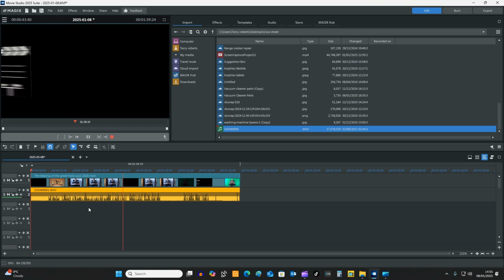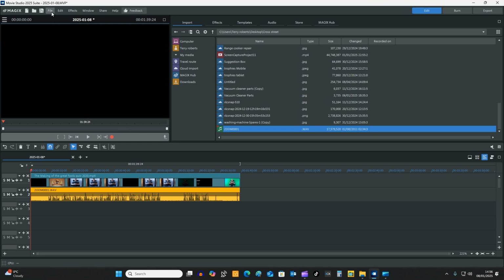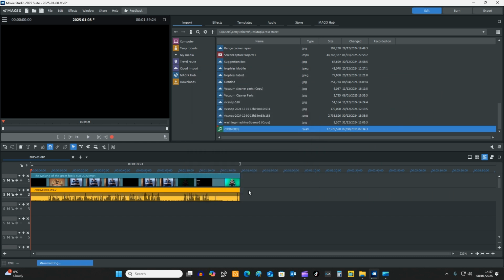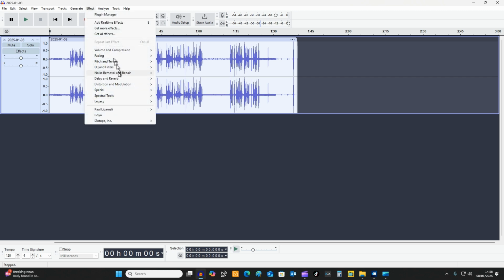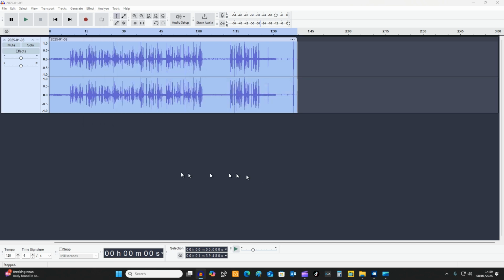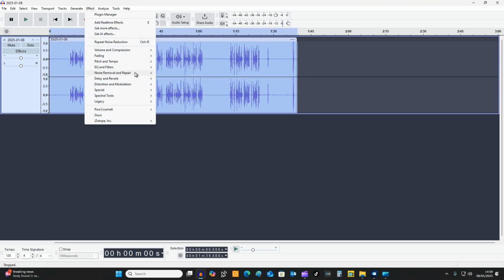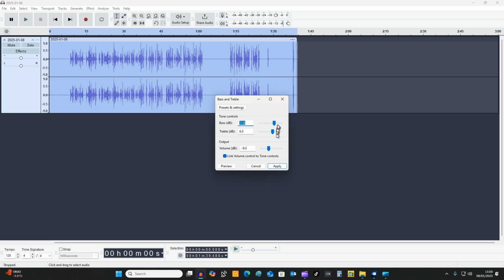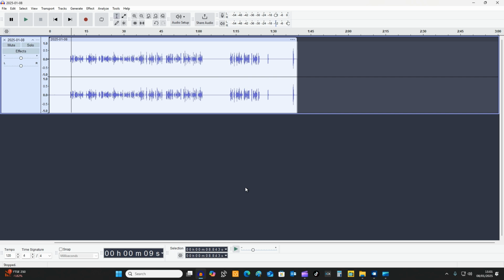Remove unwanted sound from your videos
This is a tutorial showing you how to remove background noise from your videos. The software I am using is Magix movie studio 2025 and Audacity.